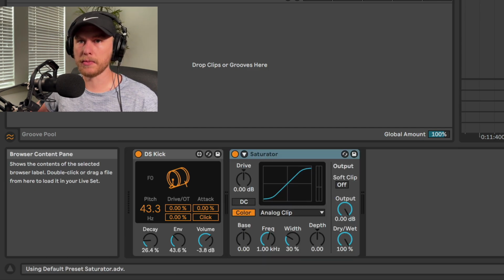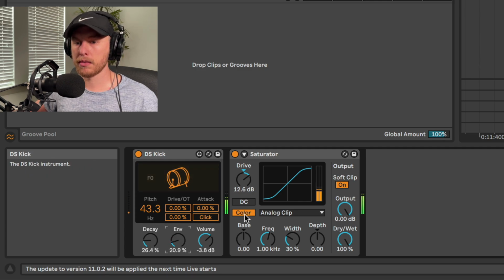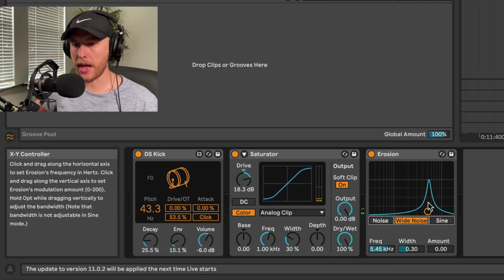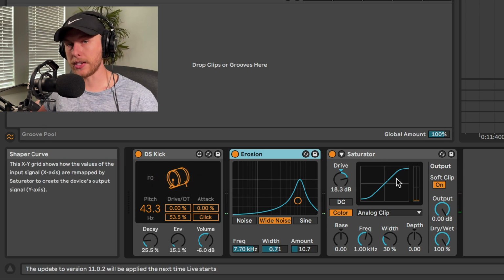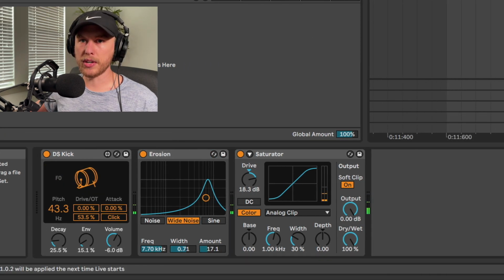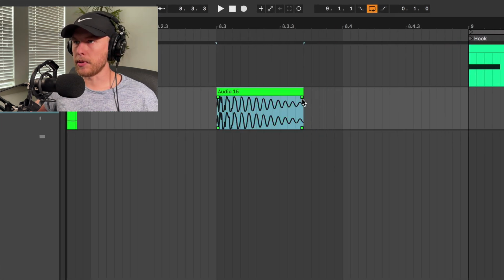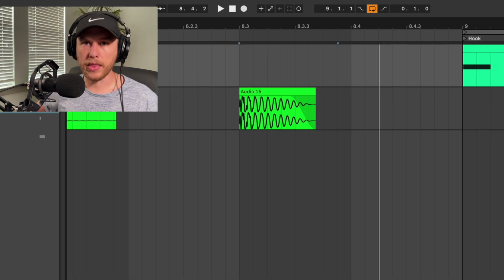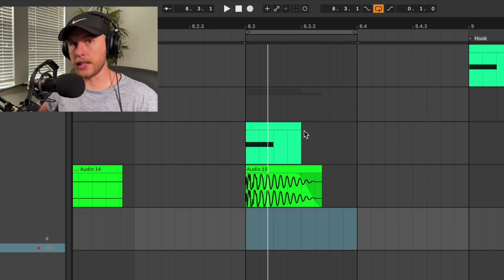How to Make Drum Samples From Scratch - Ableton Live 11 Tutorial